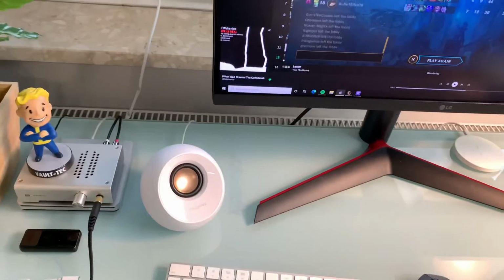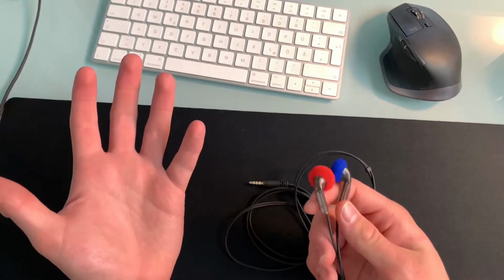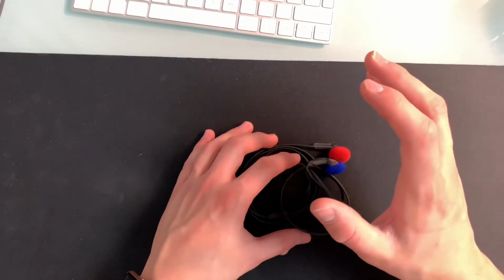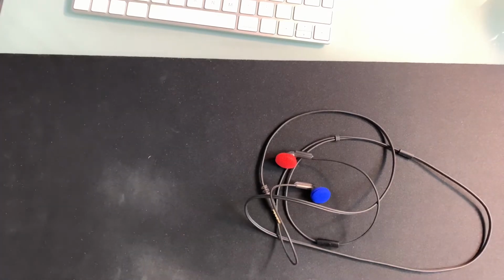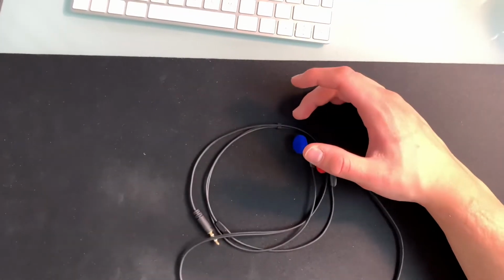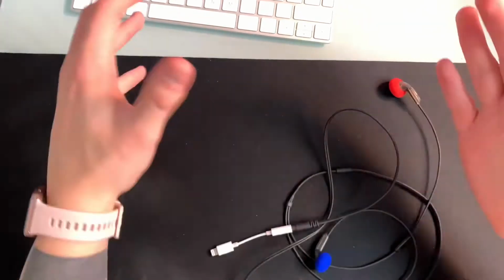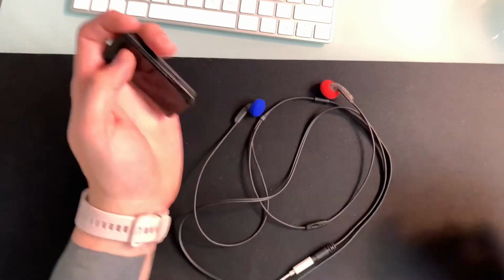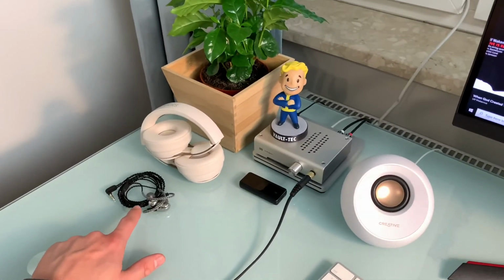VE Monk Plus - ARE YOU KIDDING ME!?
Reviewing the chifi classic